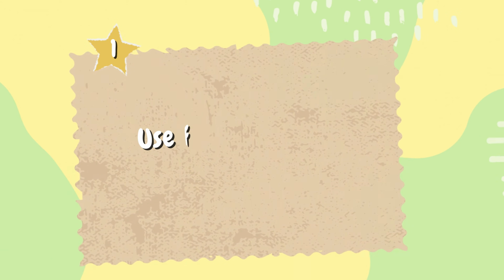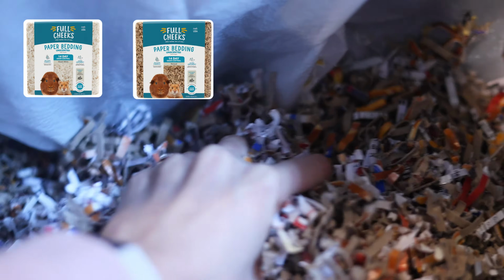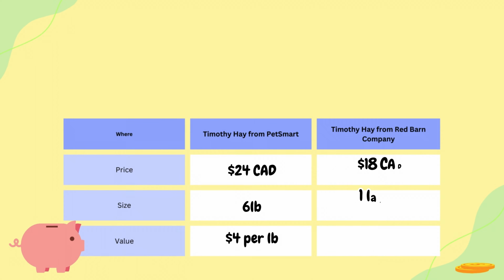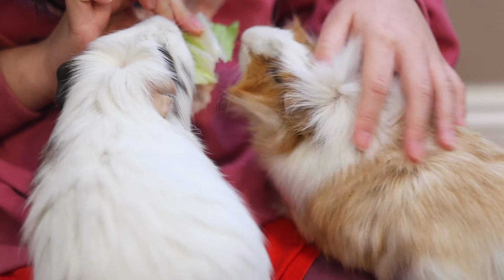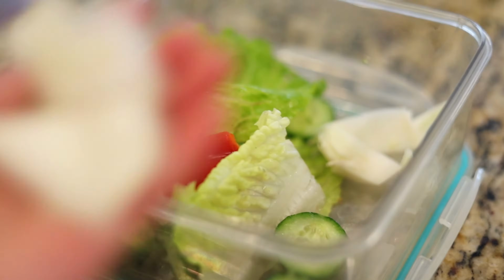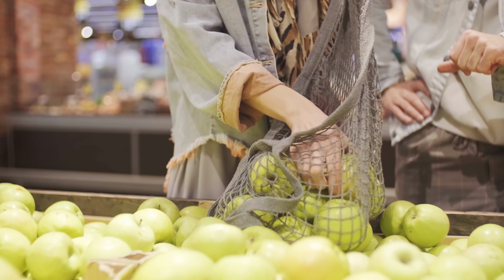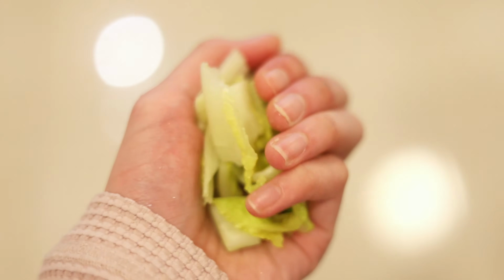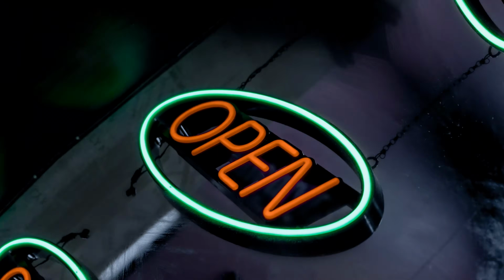7 Ways to Save Money on Your Guinea Pigs 💰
Having guinea pigs is expensive, so here are 7 ways to save money on guinea pigs!

Products I use:
Fleece liners
Water bottles
Wooden bendable hideout
My piggies' favourite teach n treat toy

Guinea pig care package